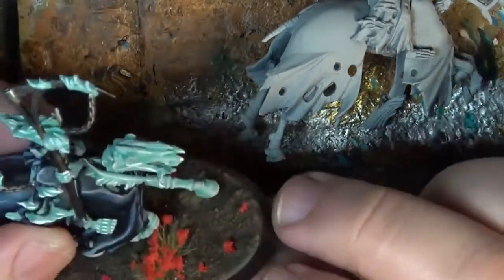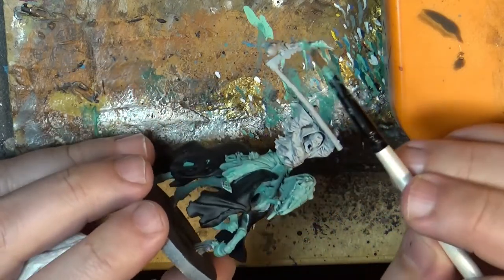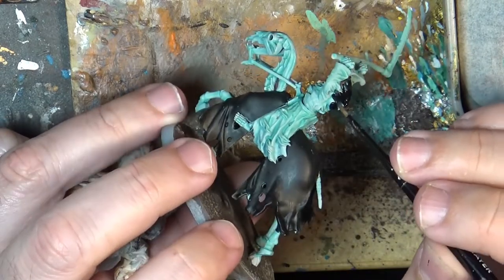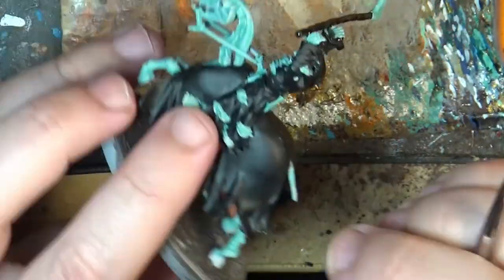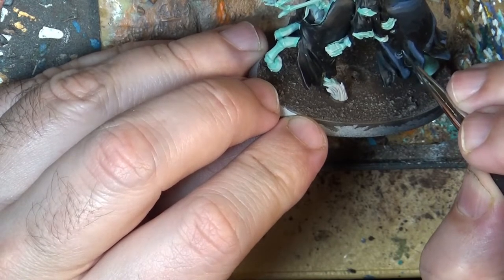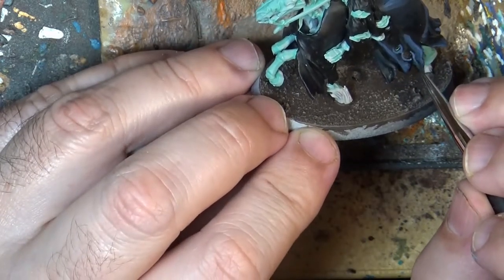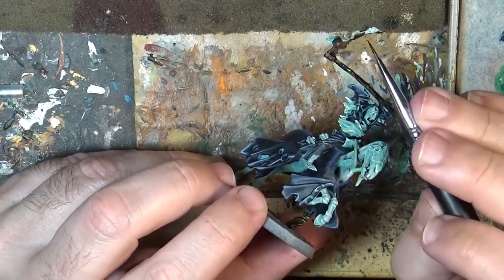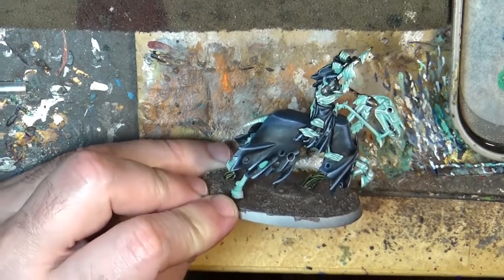Painting Tutorial Hexwraith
Colors Used
Spray Greyseer Primer
Nihilat Oxide
Black Templar
Wildwood Contrast
Boltgun Metal
Incubi Darkness
The Fang
Russ Grey
Fenrisian Grey
Celestra Grey
White
Baneblade Brown
Riza Rust
Agrhax Earthshade